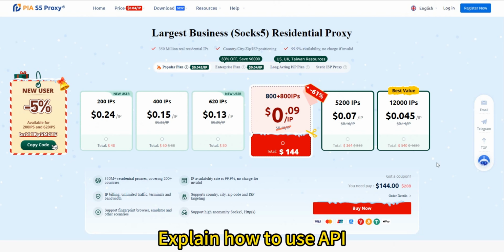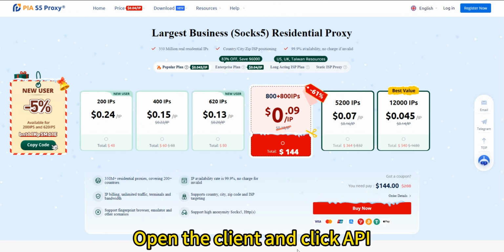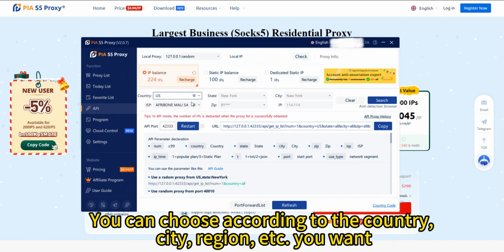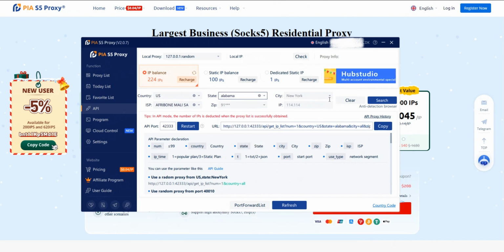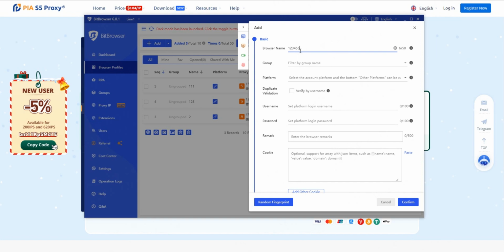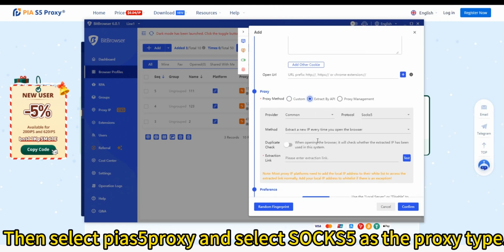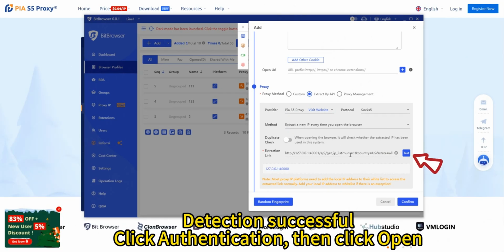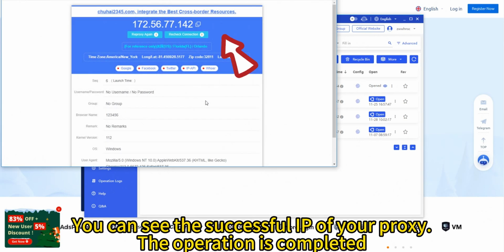How to use API links to configure Bit Browser |PROXY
🌟 About PIA S5 Proxy:
PIA S5 Proxy is your trusted online privacy and security tool, providing high-speed, secure proxy services to help you stay anonymous and keep your data safe in the internet world.    With over 350 million residential IP addresses and a constantly updated pool of IPs covering over 200 countries.

Let's explore a safer and freer Internet world together! 🌐